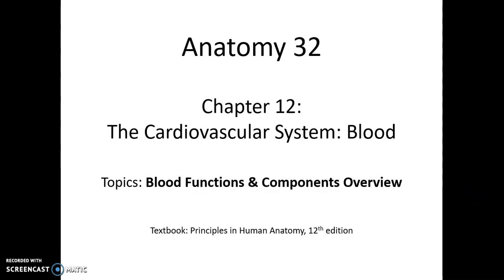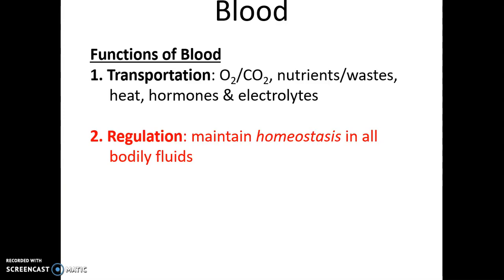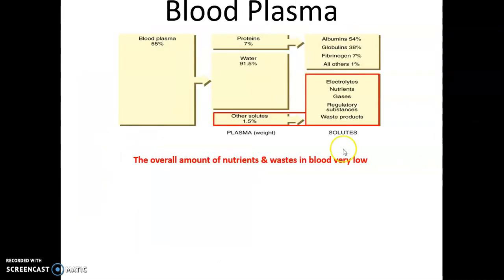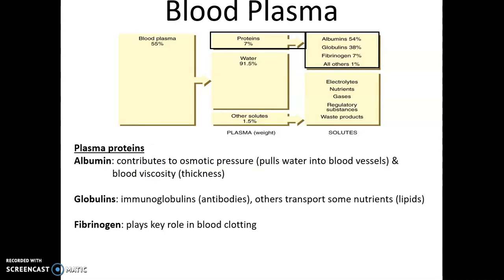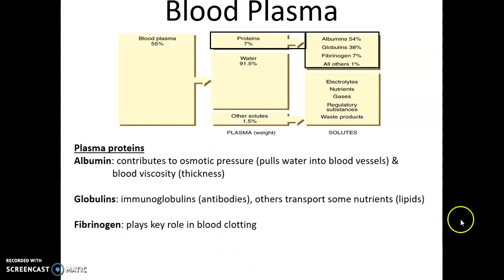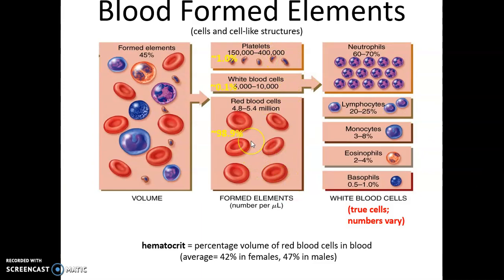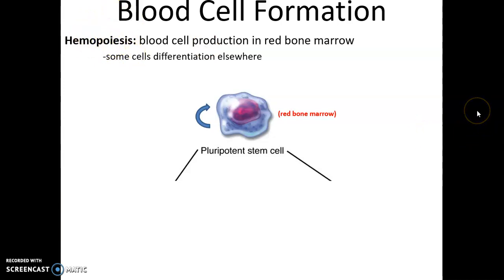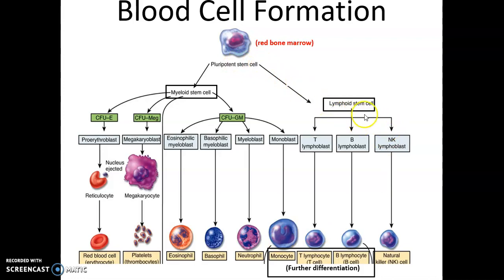Chapter 12: The Cardiovascular System Blood Topics Blood Functions and Components Overview